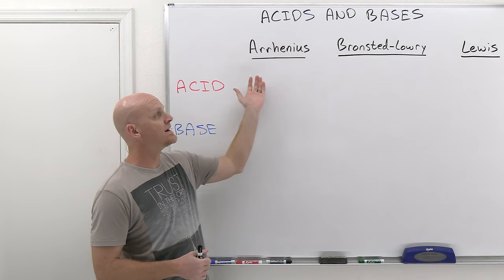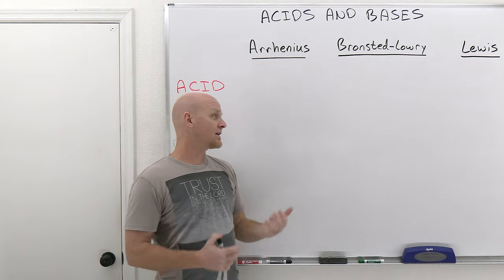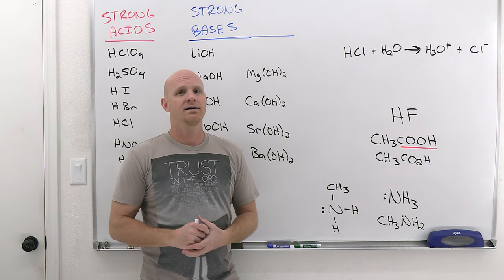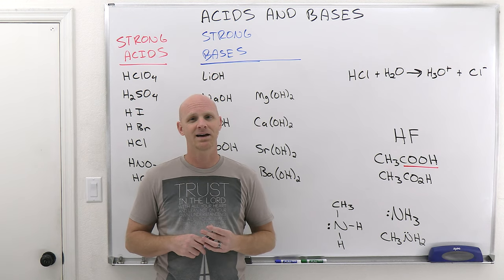16.1 Introduction to Acids and Bases | General Chemistry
Chad provides an introduction to acids and bases beginning with three common definitions for acids and bases: the Arrhenius acid and base, the Bronsted-Lowry acid and base, and the Lewis acid and base.  The differences between the definitions are discussed with examples that demonstrate these differences.  An Arrhenius acid is an H+ donor in water which increases the concentration of H3O+.  An Arrhenius base is an OH- donor in water which increases the OH- concentration in water.  A Bronsted-Lowry acid is an H+ donor, and a Bronsted-Lowry base is an H+ acceptor and solvents besides water are envisioned.  Finally, a Lewis acid is an electron acceptor, and a Lewis base is an electron donor, and acid base reactions that only satisfy Lewis' definition are explained.  Also covered is how to identify conjugate acid-base pairs using the Bronsted-Lowry acid and base definitions.  Finally, strong acids and bases are defined and a list of strong acids and a list of strong bases are provided.

I've embedded this playlist as a course on my website with all the lessons organized by chapter in a collapsible menu and much of the content from the study guide included on the page.

00:00 Lesson Introduction
00:26 Arrhenius Acids and Bases
03:31 Bronsted-Lowry Acids and Bases
06:50 Lewis Acid and Base
13:16 Conjugate Acid-Base Pairs
23:05 Strong Acids and Strong Bases